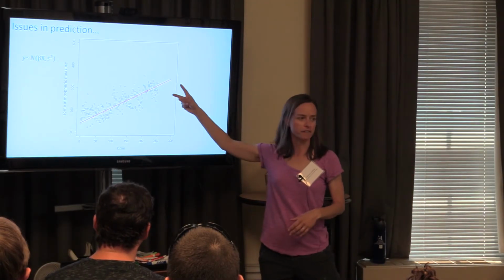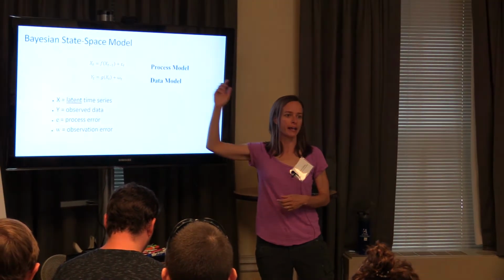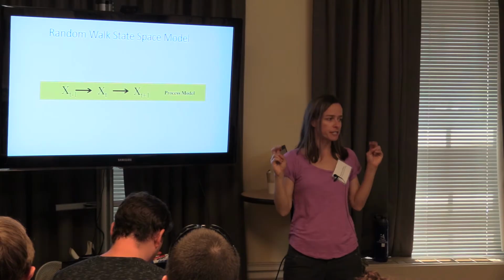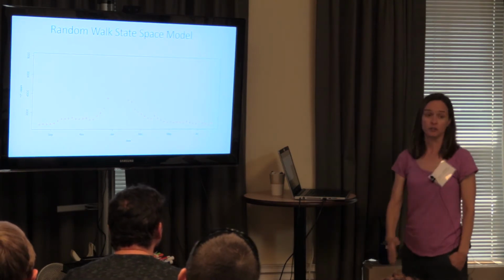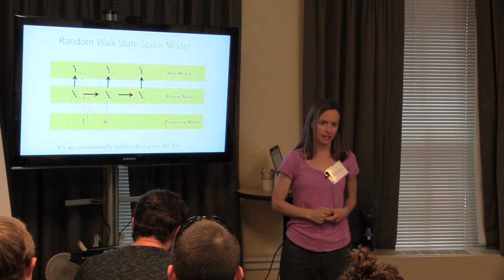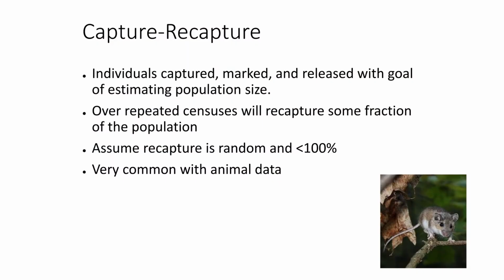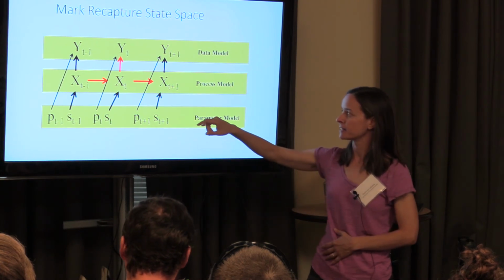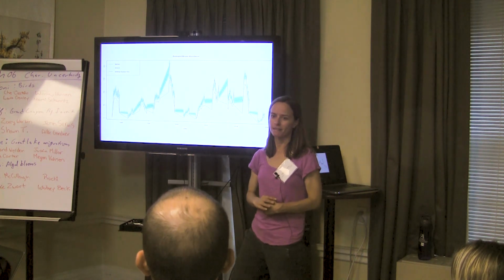State Space Models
In this video in our Ecological Forecasting lecture series Shannon LaDeau introduces the concept of the state-space model (a.k.a. Hidden Markov model) as a general framework for modeling time series, spatial processes, and spatiotemporal processes based on the idea of separating the dynamics and uncertainties about some unobserved (but modeled) latent state from the observation errors in the data that informs that latent state. State-space models provide a powerful framework for developing predictive models and partitioning observation error (which don’t affect the future) from process errors (which do). The conditional independence in their structure allows inference and prediction without the generation of large error covariance matrices common to other time series and spatial methods. Useful in their own right for small- to medium-sized problems, they also provide the "general case" for more advanced data assimilation algorithms. Specific examples explored include a simple random walk state space model (JAGS code included), a dynamic linear model, and a mark-recapture model.